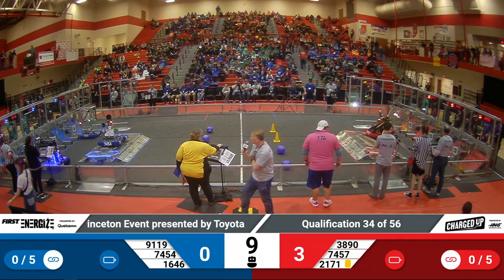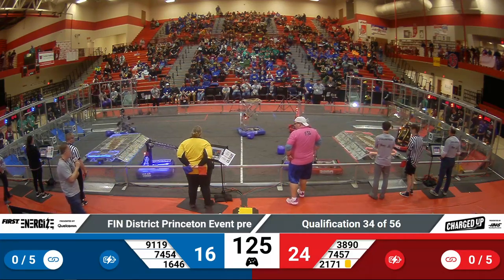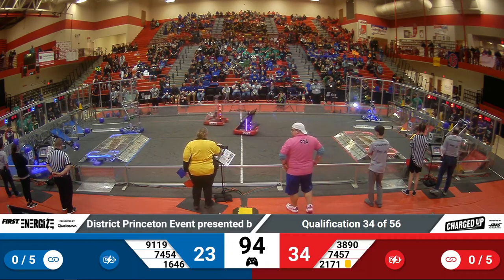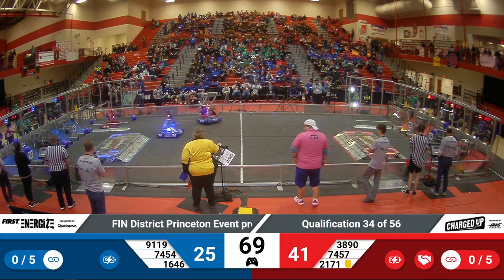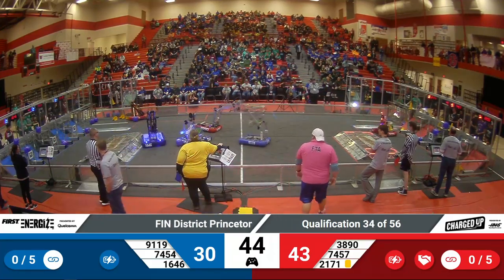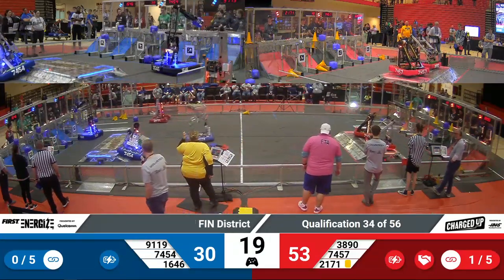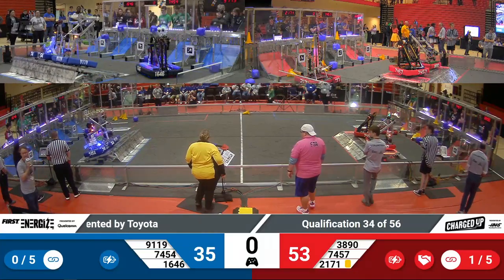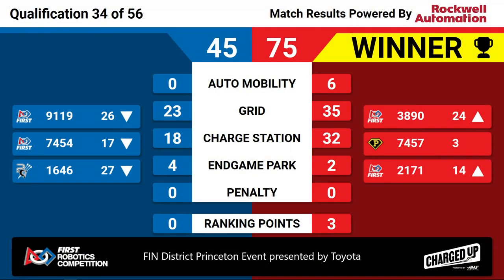2023 FIN Princeton District Quals 34